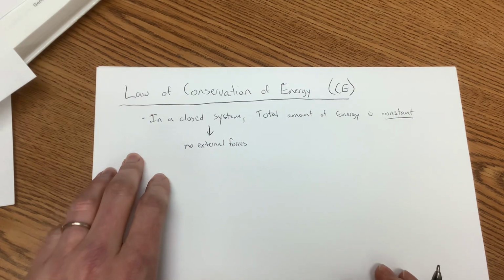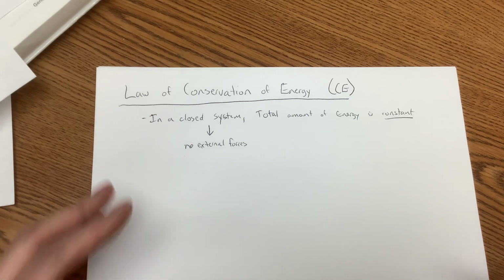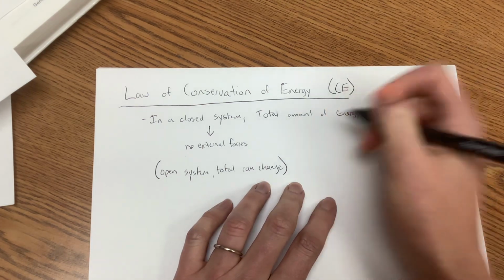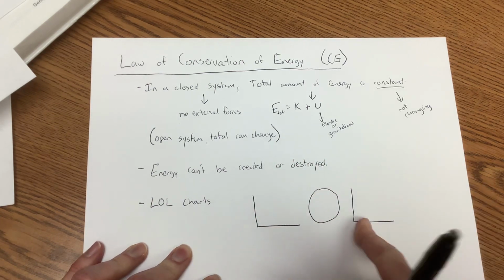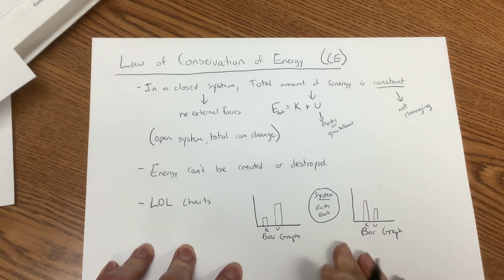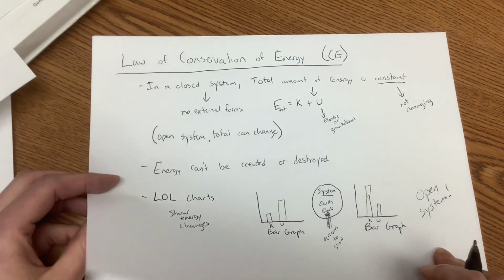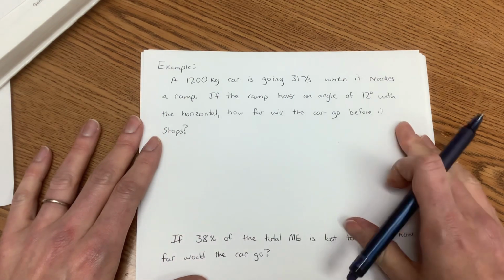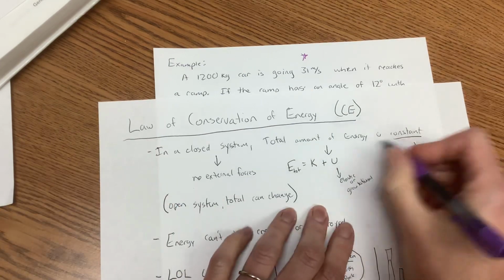Mrs. Gastler - Conservation of Energy